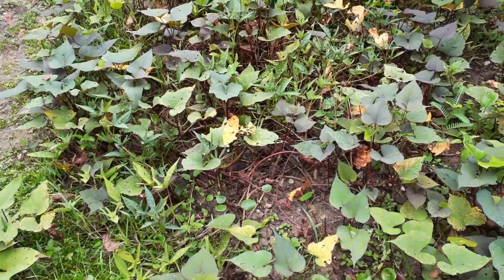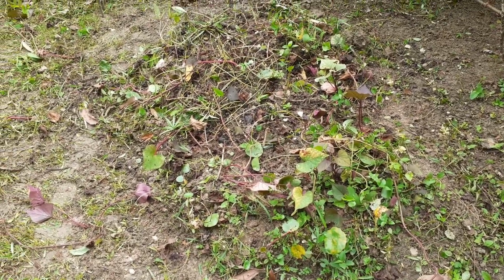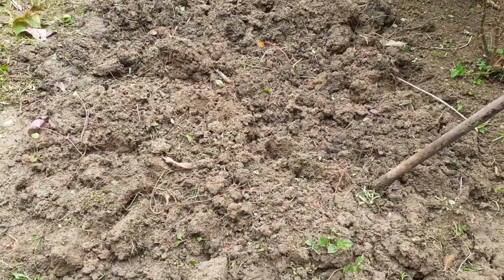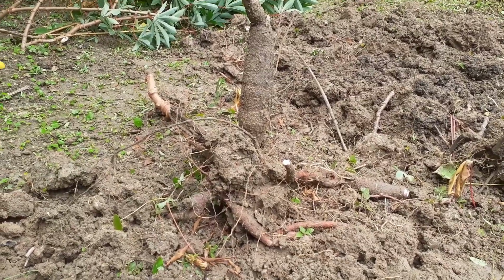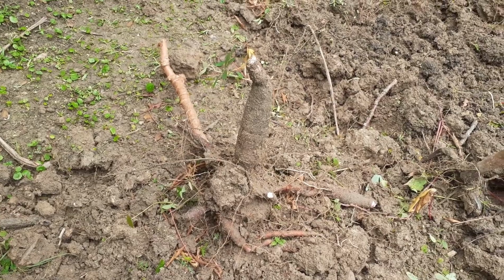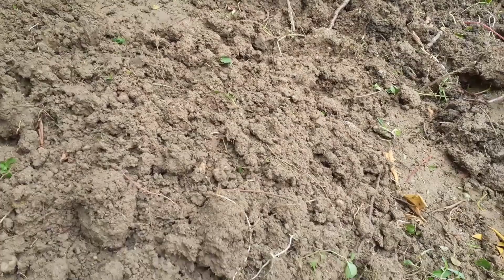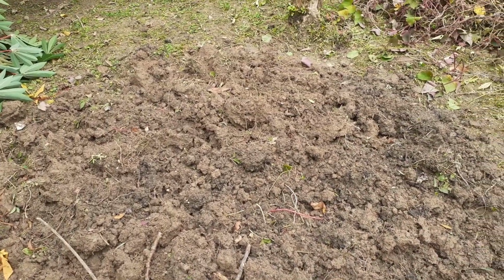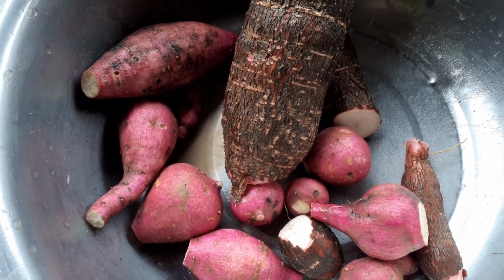Harvesting sweet potatoes home grown.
Harvesting sweet potatoes is best to mark on the date when you have planted your sweet potatoes in combination. The thickening of the potatoes roots, and the down or yellow leaves of the sweet potatoes, before Harvest.